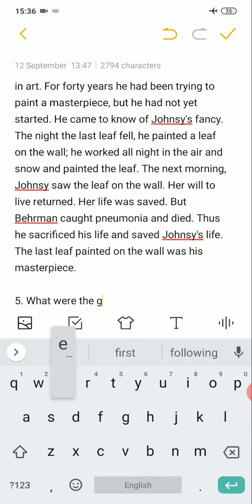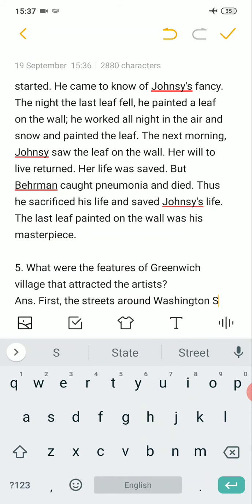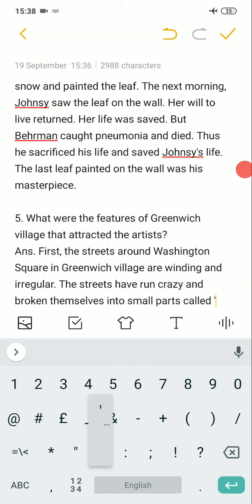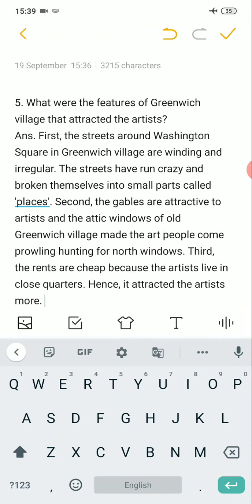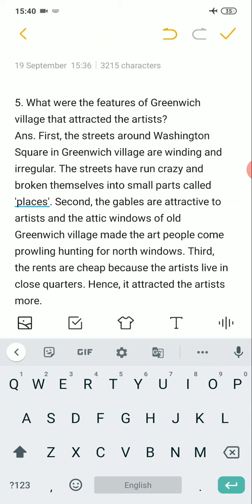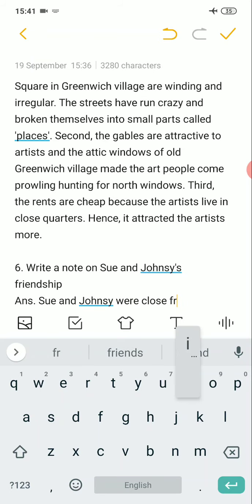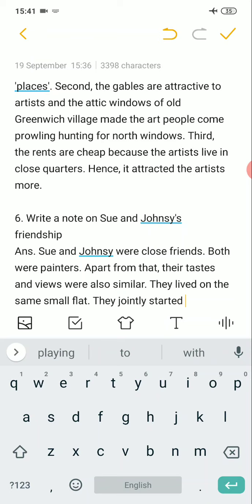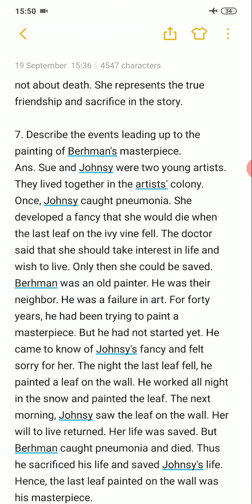BCOM SEM 1 English ch1 Lec 6 part 1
incase you are having problem viewing the video, here is the set of questions discussed in this video. But make sure to watch the video since the answers are explained here to make you understand what you are writing

4. Describe the events leading up to the painting of Behrman's masterpiece.
Ans. Sue and Johnsy were two young-girl artists. They lived together in the artist's colony. Once Johnsy caught pneumonia. She developed a fancy that she would die when the last leaf on the ivy creeper fell. The doctor said that she should take interest in life and wish to live. Only then she could be saved. Behrman was an old painter. He lived on the ground floor beneath them. He was a failure in art. For forty years he had been trying to paint a masterpiece, but he had not yet started. He came to know of Johnsy's fancy. The night the last leaf fell, he painted a leaf on the wall; he worked all night in the air and snow and painted the leaf. The next morning, Johnsy saw the leaf on the wall. Her will to live returned. Her life was saved. But Behrman caught pneumonia and died. Thus he sacrificed his life and saved Johnsy's life. The last leaf painted on the wall was his masterpiece.

5. What were the features of Greenwich village that attracted the artists?
Ans. First, the streets around Washington Square in Greenwich village are winding and irregular. The streets have run crazy and broken themselves into small parts called 'places'. Second, the gables are attractive to artists and the attic windows of old Greenwich village made the art people come prowling hunting for north windows. Third, the rents are cheap because the artists live in close quarters. Hence, it attracted the artists more.

6. Write a note on Sue and Johnsy's friendship
Ans. Sue and Johnsy were close friends. Both were painters. Apart from that, their tastes and views were also similar. They lived on the same small flat. They jointly started a studio. When Johnsy suffered from pneumonia, she looked after her with love and care. It was largely because of her care that Johnsy's life was saved. When Johnsy was obsessed with the thought of dying with the fall of the last leaf of the ivy vine, Sue tried to look at the positive side of the things. She always convinced her friend to think positively and not about death. She represents the true friendship and sacrifice in the story.

7. Describe the events leading up to the painting of Berhman's masterpiece.
Ans. Sue and Johnsy were two young artists. They lived together in the artists' colony. Once, Johnsy caught pneumonia. She developed a fancy that she would die when the last leaf on the ivy vine fell. The doctor said that she should take interest in life and wish to live. Only then she could be saved. Berhman was an old painter. He was their neighbor. He was a failure in art. For forty years, he had been trying to paint a masterpiece. But he had not started yet. He came to know of Johnsy's fancy and felt sorry for her. The night the last leaf fell, he painted a leaf on the wall. He worked all night in the snow and painted the leaf. The next morning, Johnsy saw the leaf on the wall. Her will to live returned. Her life was saved. But Berhman caught pneumonia and died. Thus he sacrificed his life and saved Johnsy's life. Hence, the last leaf painted on the wall was his masterpiece.